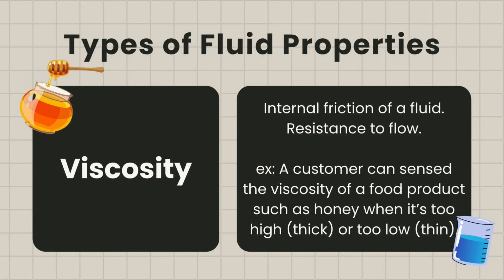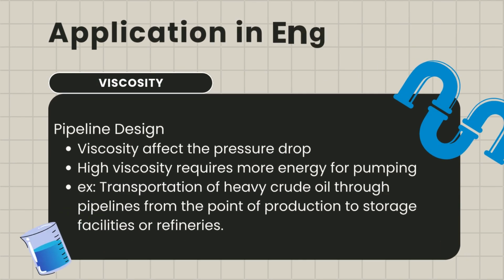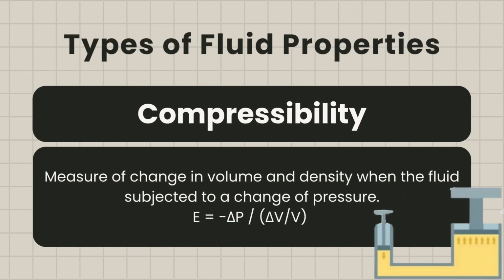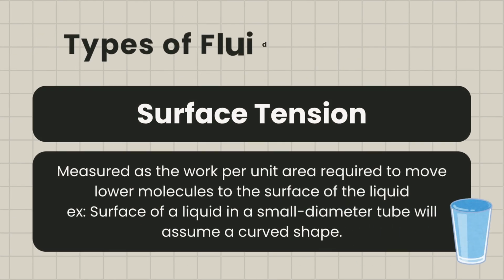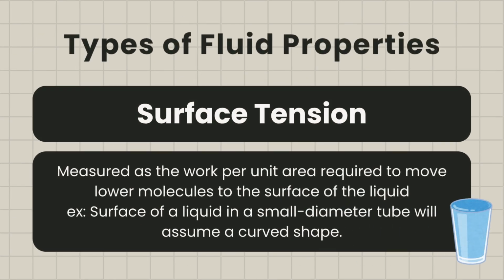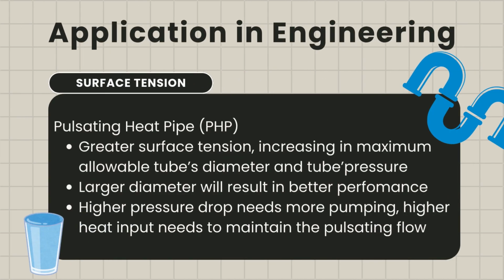FLUID MECHANICS EMM3316 ASSIGNMENT 1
UNDERSTANDING FLUID PROPERTIES AND THEIR ENGINEERING APPLICATIONS
NAME: NURUL IZATIE BINTI TAJUDIN